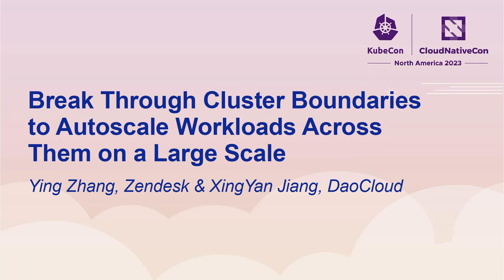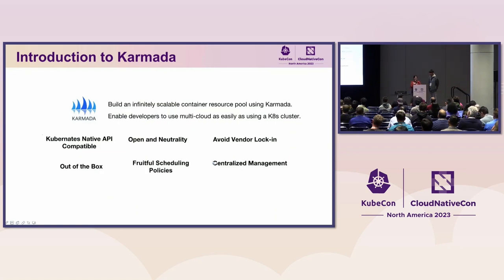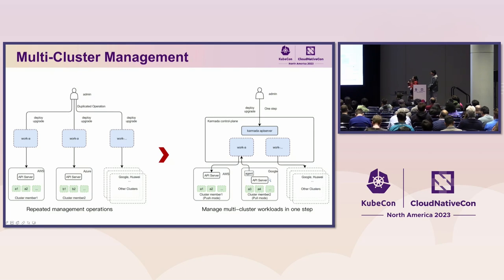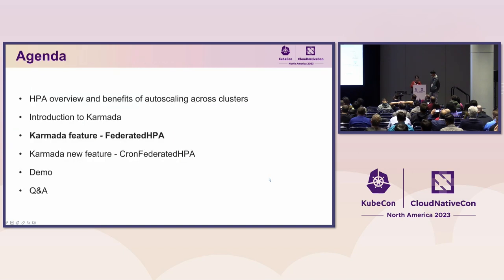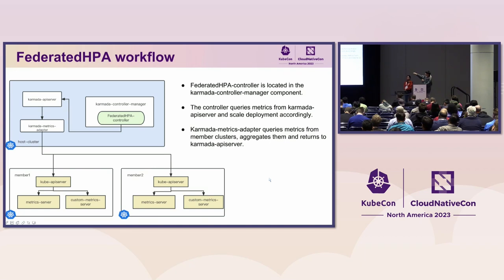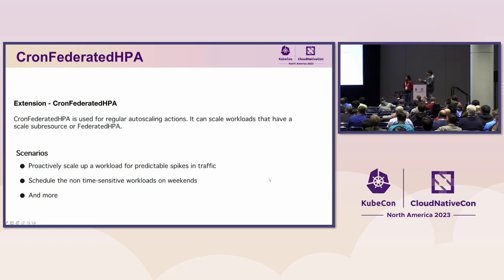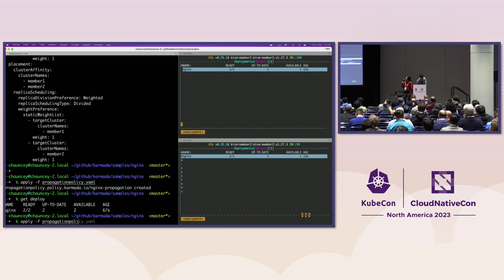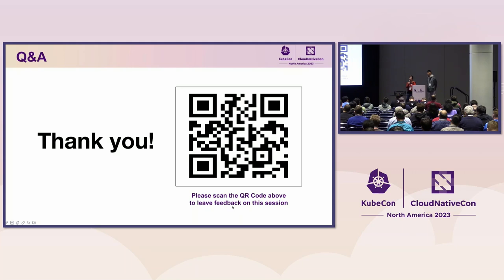Break Through Cluster Boundaries to Autoscale Workloads Across Them on... Ying Zhang & XingYan Jiang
Break Through Cluster Boundaries to Autoscale Workloads Across Them on a Large Scale - Ying Zhang, Zendesk & XingYan Jiang, DaoCloud

Nowadays, multi-cluster workload deployment and management have become increasingly common. Users usually use HPA for scaling workloads to meet changing demands. However, the current autoscaling is limited to a single cluster even when using multi-clusters. If we can break through the cluster boundaries, there will be some awesome scenarios, including scaling across clusters to extend resources infinitely, scaling up workloads in the local IDC first before the public cloud to save costs, and so on. To bring the benefits of autoscaling across clusters to users, we designed and implemented two types of multi-cluster HPA: centralized and distributed. They are different and have their own appropriate scenarios. In this session, Wei and XingYan will go over: 1. The challenges, benefits, and scenarios of autoscaling across clusters. 2. How we implement them in Karmada to solve the challenges. 3. How to select the appropriate type for different scenarios and example demonstrations.